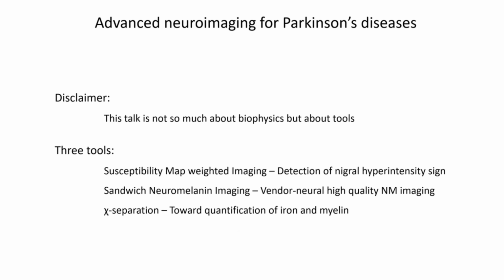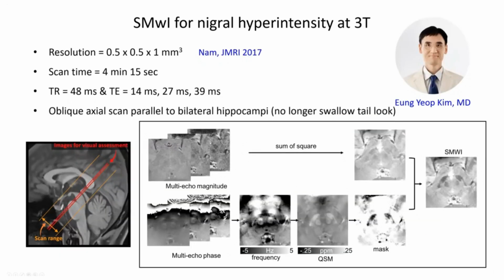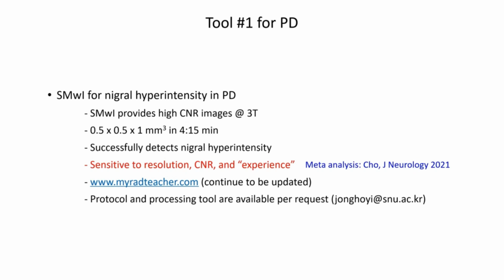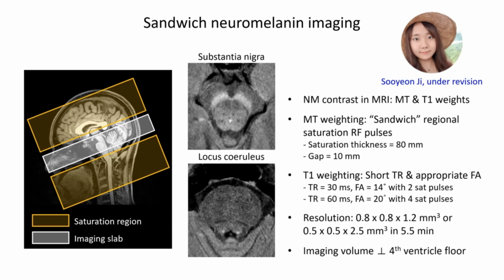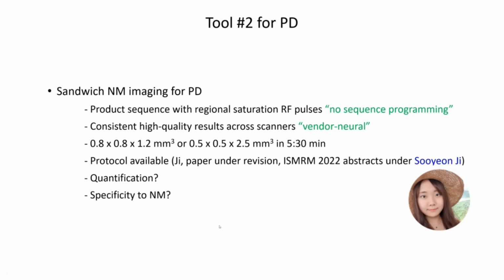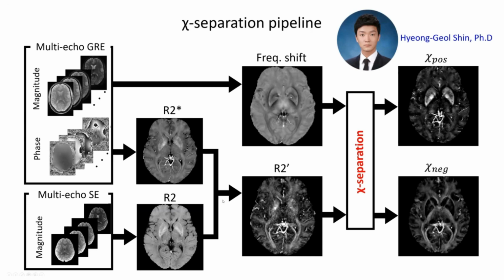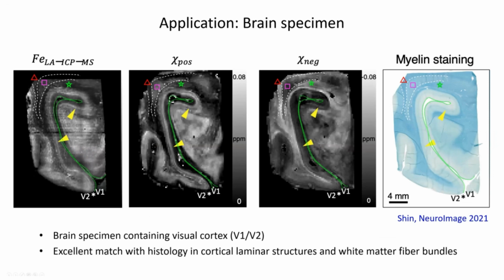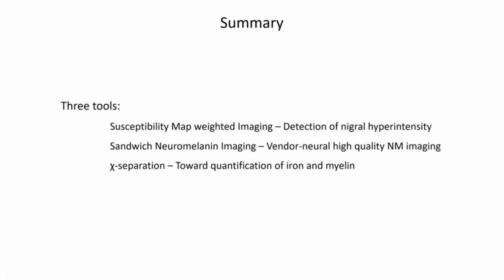This recording is an invited lecture at symposium of Max Planck Institute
Susceptibility Map weighted Imaging(SMwl),
Sandwich Neuromelanin Imaging and
x-separation for Parkinson's disease

Jongho Lee, Ph.D

Professor

Laboratory for Imaging Science and Technology